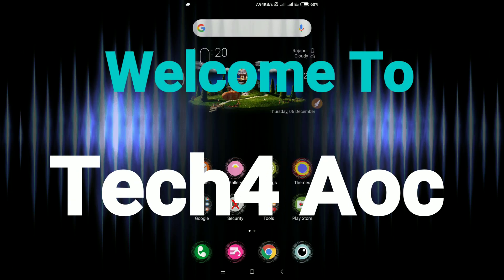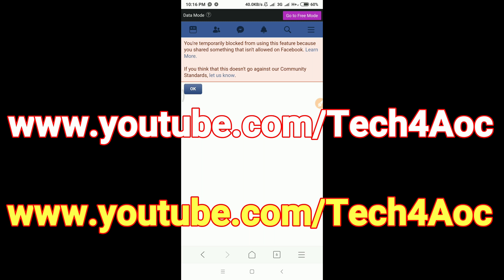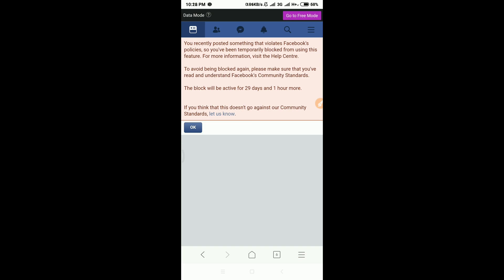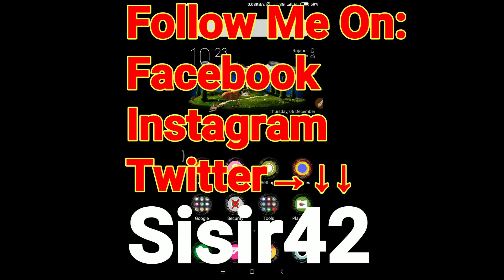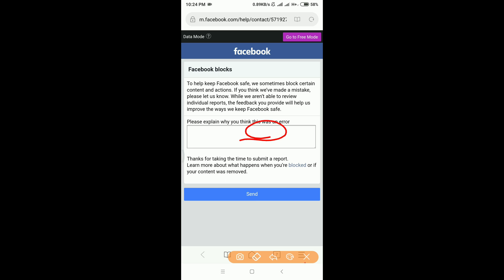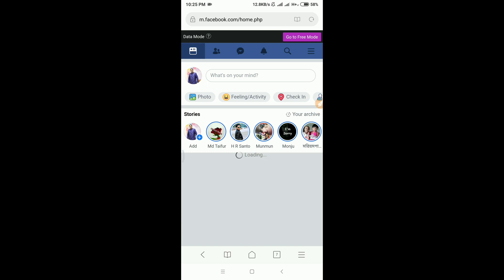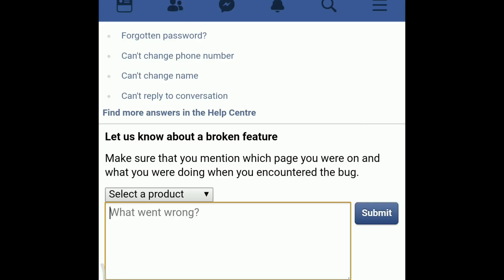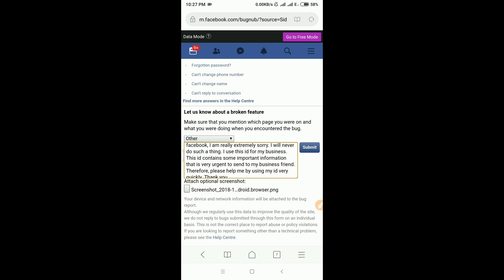Unblock Your Blocked Feature Of Facebook "Like, Comment, Share, Message Chat" On Android, Tech4 Aoc.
ফেসবুক= "লাইক, কমেন্টস, শেয়ার, মেসেজ"  ব্লক হয়ে গেছে। ব্লক হওয়া অপশন গুলো মোবাইলেই আনব্লক করার সহজ নিয়ম।

↪ S H I S H I R ↩
"Be Happy And Spread Happiness"

                             in this video, i will talk about, The Easy Way to Unblock Your Blocked Feature Of Facebook. You unblock this within 5 minutes. Our mission is to give people the power to build community and bring the world closer together. Every day, people come to Facebook to share their stories, see the world through the eyes of others and connect with friends and causes.

So, try to watch at the end of the video.

This message shows just that after log in in to my account:-  You recently posted something that violates Facebook policies, so you’re temporarily blocked from using this feature.
To avoid being blocked again, please make sure you’ve read and understand Facebook’s Community Standards.
The block will be active for 2 days and 15 hours more.
If you think that this doesn't go against our community standards, please let us know''.

I did not send like, comment or any kind of bad message to Another Person from my account, For example: Threat, sexual, harmful, dengerous etc. If i erroneously broke the rules of Facebook, i am really extremely sorry for that. I will never do such that thing. I use this account for my business purpose. This account contains some important information that is very urgent to send to my business friend. Therefore, please help me by using my account as quickly as possible. Thanks You Dear Facebook.

Problem: 01
You're temporarily blocked from using this feature because you shareed something that Isn't allowed on Facebook. Learn More.
If you think that this doesn’t go Against our Community Standards, let us know.

Problem: 02
You're Recently Posted Something That Violates Facebook's Polices, So you're been temporarily blocked from using This feature.
To keep from getting blocked again, please make sure you’ve read and understand Facebook’s Community Standards.
The block will be active for 29 days and 1 hours more.
If you think you’re seeing this by mistake, please let us know.

Topics Covered:
1. Facebook Account Temporarily Blocked or Locked.
2. How to unblock all the blocked feature of Facebook id in 5 minute.
4. How to Unblock Facebook all feature or option in Bengali.

Thanks and Love

⏩ Keep Smiling ⏪

zzzzzzzzzzzzzzzzzzzz

01} ➡ আমাদের সকল ভিডিও একসাথে দেখতে→

⏩⏩ Really motivates me to make awesome and helpful video's…

It's 100% Free.⏪🤝🤝
zzzzzzzz

Credit→ Background Music: YouTube Music Library
 ( Licence Type: Free )
zzzzzzzzzzzzzz
zzzzzz

02}▶ This video has been made or created by accepting all the rules of YouTube Flagging. This is an helpful & Educational video for People.

💝💗Thanks You and Take Care💝💗
           ♥Have A Grate Day♥

Video Related Some Keywords:
Tech4 Aoc, Tech 4 Aoc, Tech For Aoc, Sisir,
This Feature Facebook Account Temporarily Block | Tutorial 2019, 2020, 2021, How to unblock temporary sending SMS block in Facebook, problem fixed, Facebook Tips & Tricks